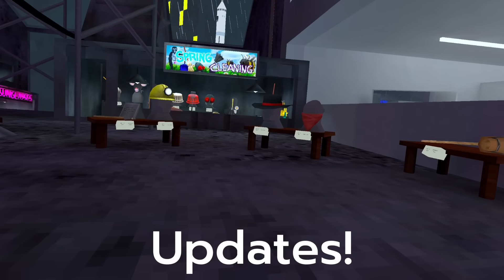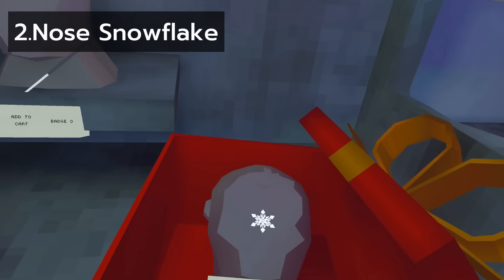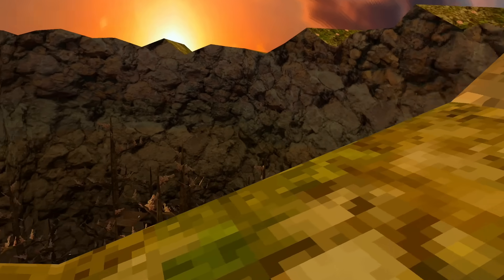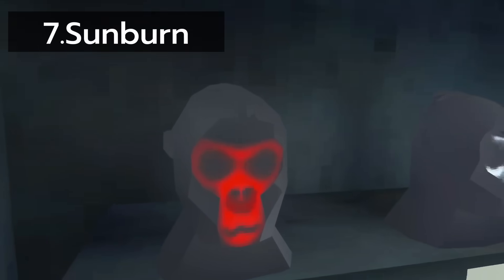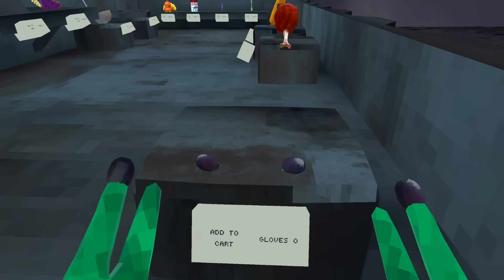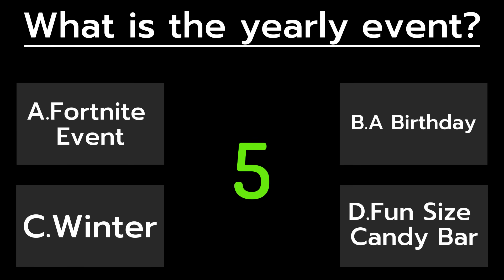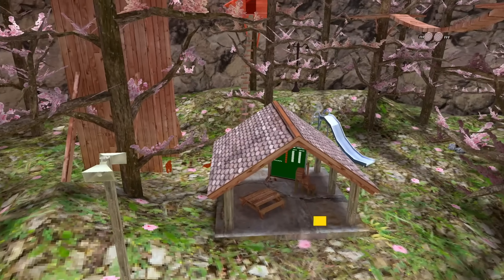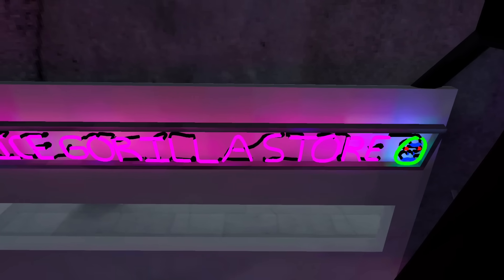EVERY Free Cosmetic EVER Made! | Gorilla Tag VR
In this video I give you the list of Gorilla Tag's 13 free cosmetics!

Info:
►Edited by: Leo
►Guest(s): N/A